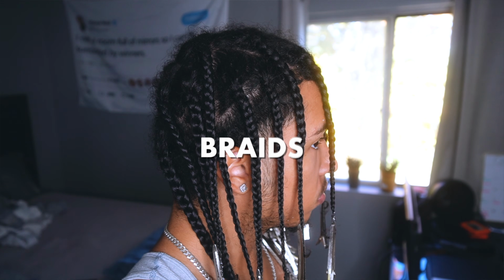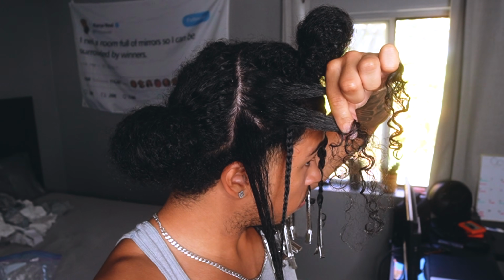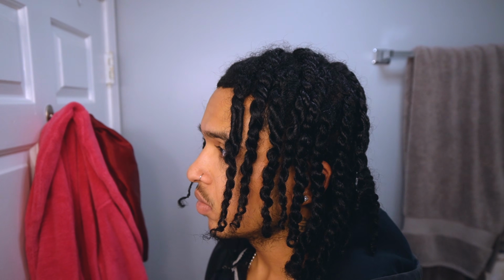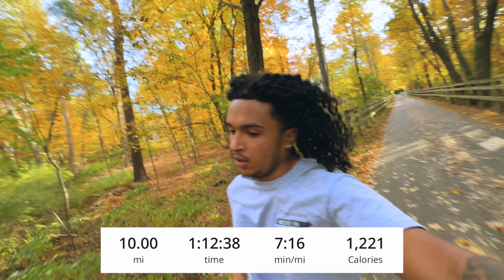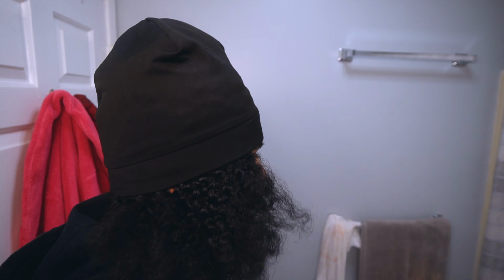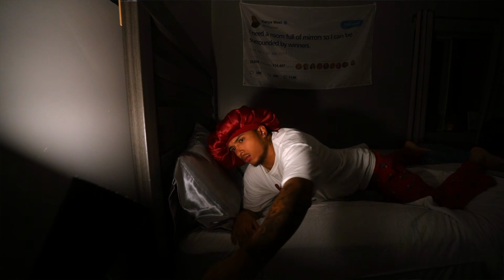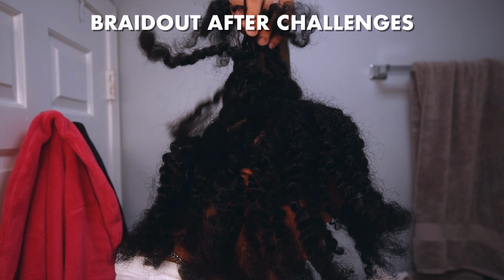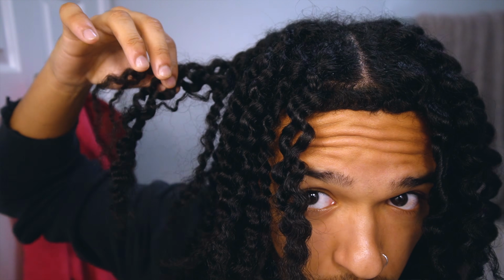Twistout vs Braidout: Which is BETTER for Curls?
Which style gave the best results? The twist out, or the braid out? Let me know what you think, and what to compare next